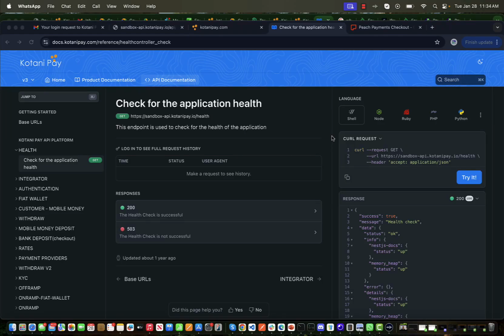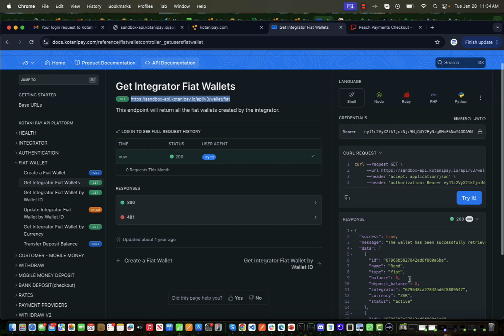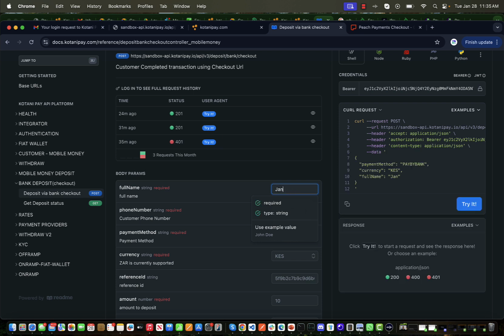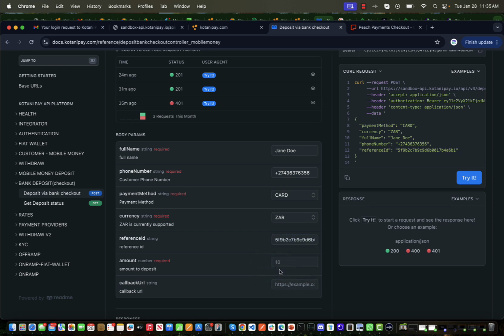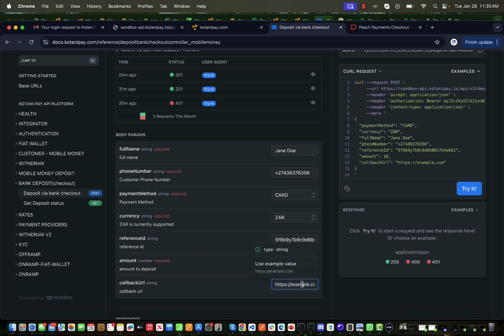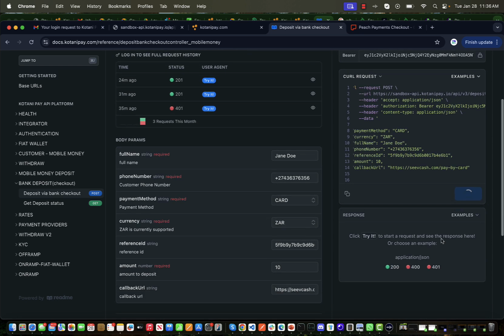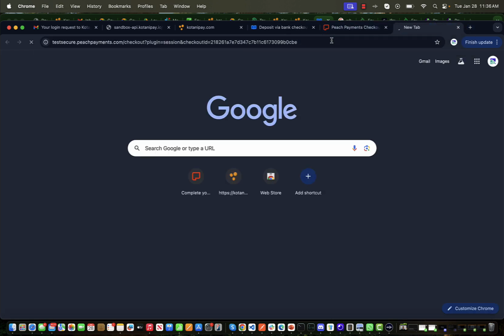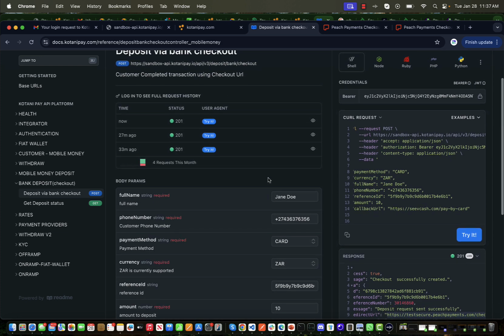Pay by Card with KP API using ZAR